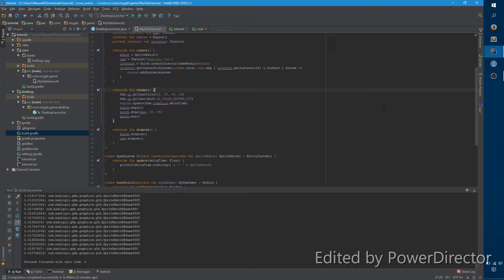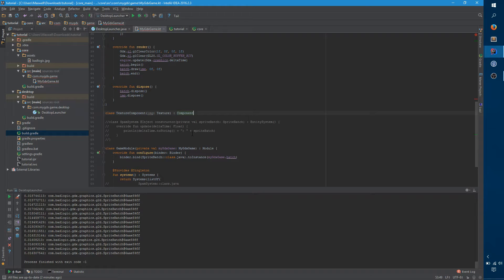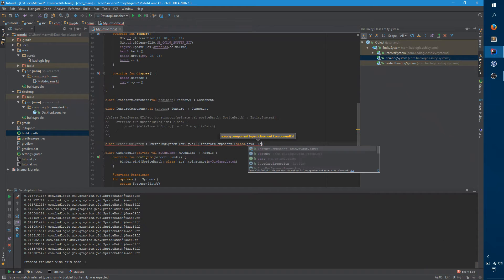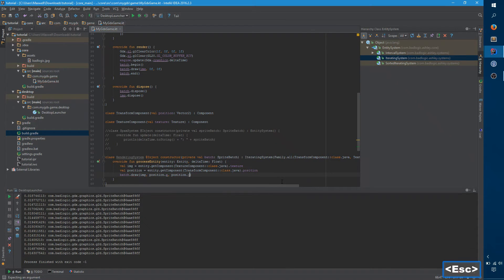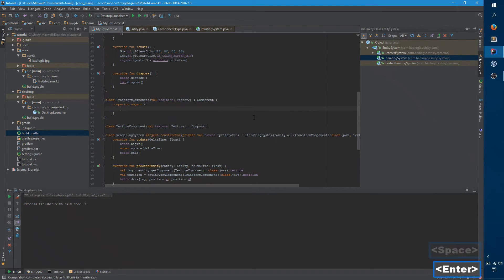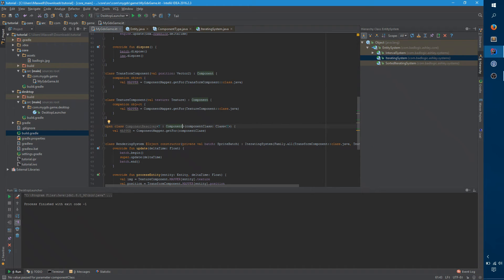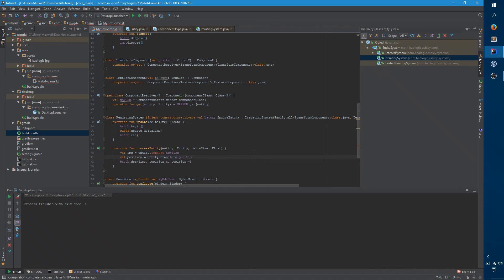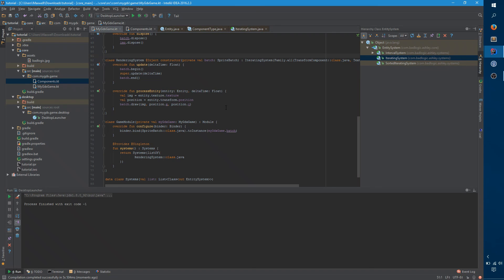LibGDX + Kotlin: Part 3, Ashley and RenderingSystem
In this video we finally create our first real EntitySystem and components. I also show you a few tricks with Kotlin to make accessing your components a bit easier.